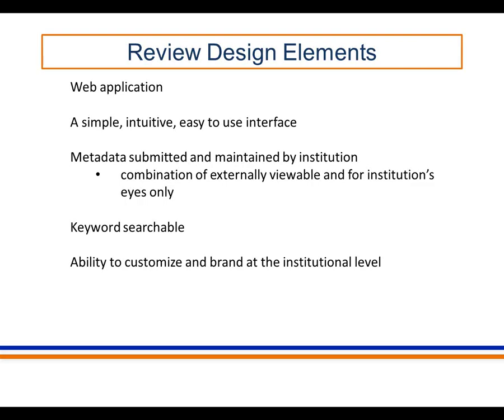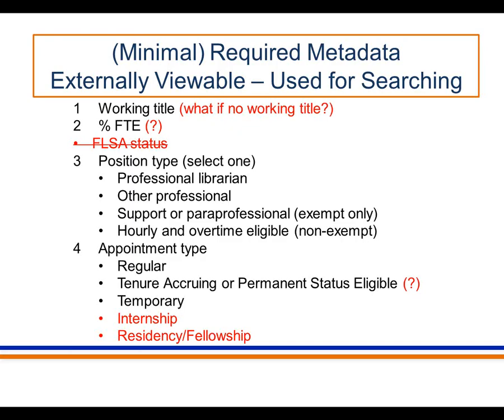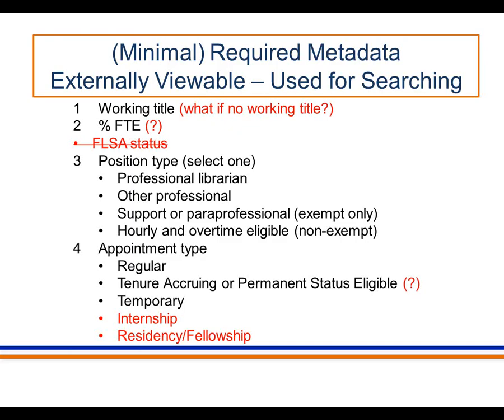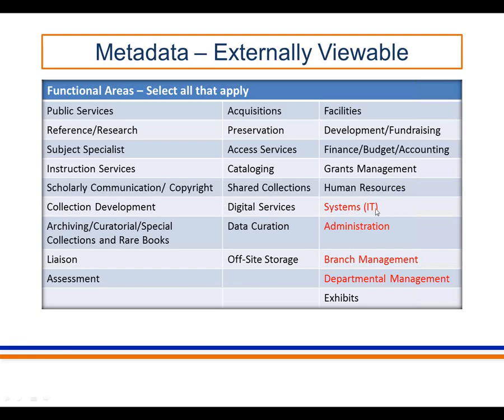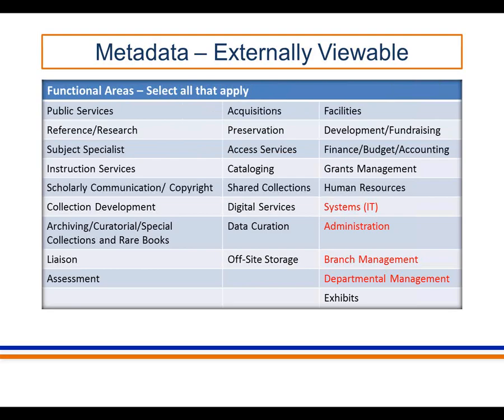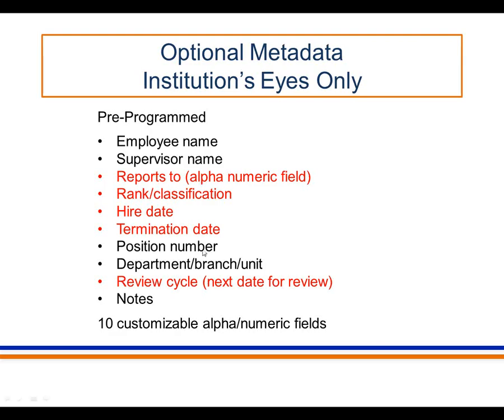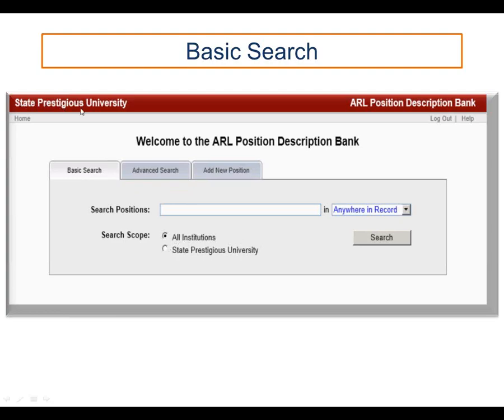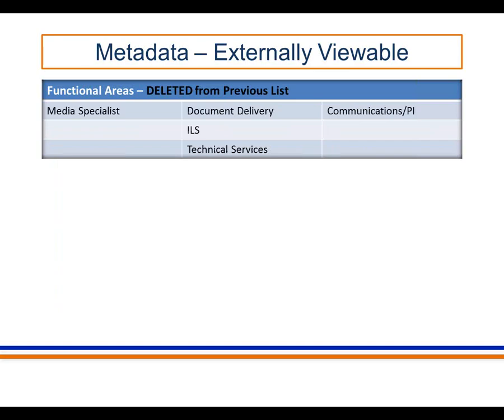ARL Position Description Bank ( ARL PD Bank ) Presentation Video, Webinar Two (May 29, 2012)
Presentation video for the second webinar (May 29, 2012) on the ARL PD Bank which includes mockups of the potential design. The ARL PD Bank will allow individual institutions to upload their position descriptions directly into the ARL PD bank. It will provide ease of collaboration between personnel officers from different academic libraries as well as provide each participating institution a sophisticated and customizable system for managing their own PDs.